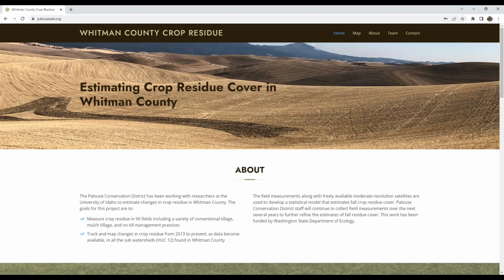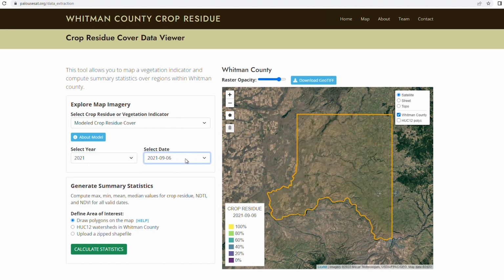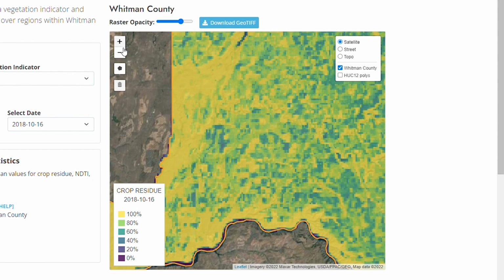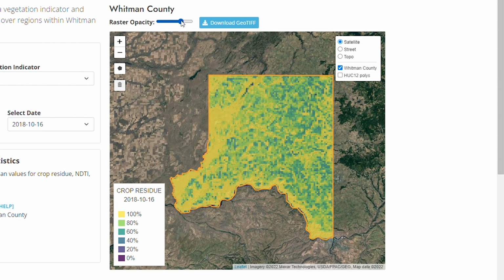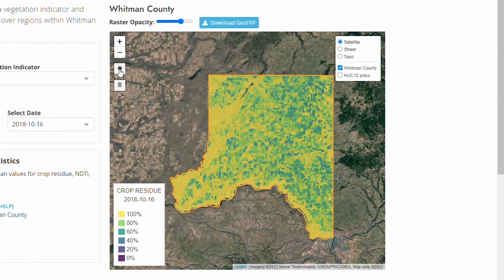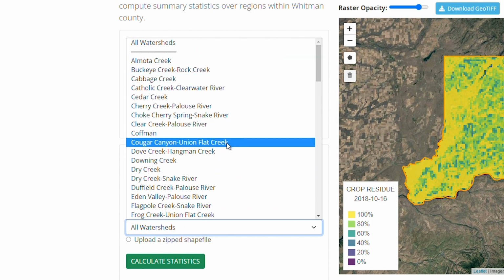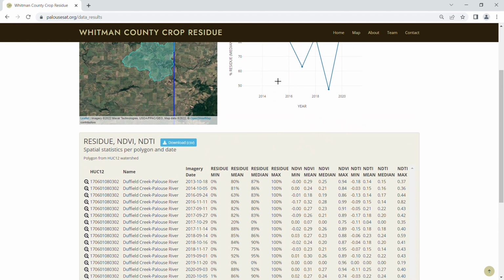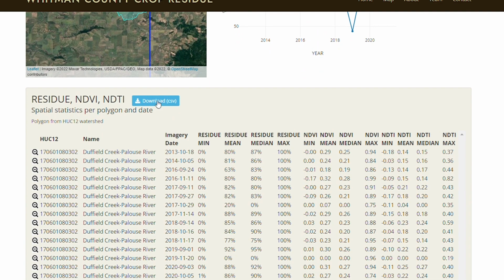How-To Guide on Estimating Crop Residue Cover in Whitman County with the Palouse SAT Tool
This instructional video is a guide on how to use Palouse SAT, a crop residue mapping tool for estimating crop residue and different vegetation indicators throughout Whitman County, WA.